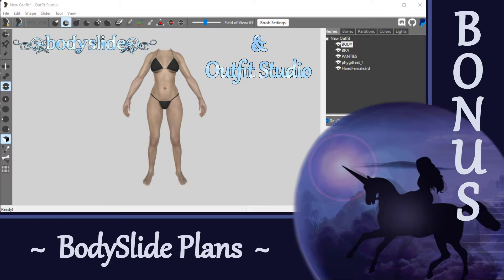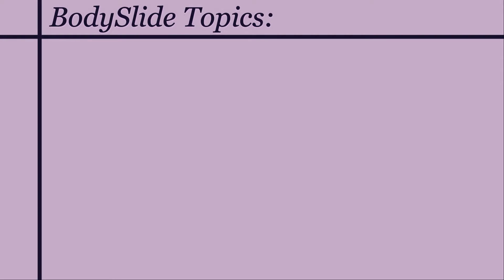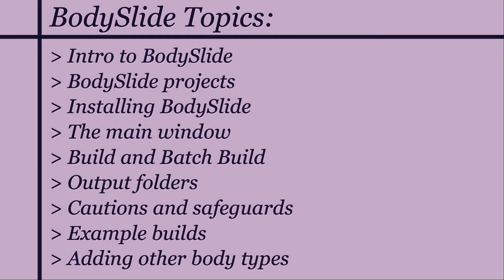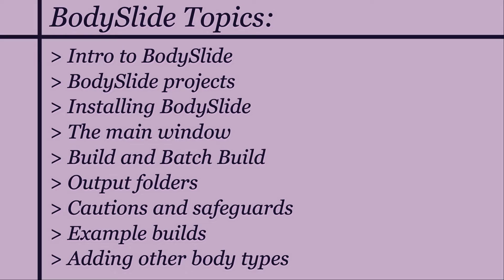Outfit Studio BONUS: BodySlide Plans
Just a quick update to let you know about my plans for some BodySlide videos.  I’ve started learning how to use this tool, and I thought it might be helpful to put a few episodes together to help you get started.  So I will be making a little spinoff series dedicated to BodySlide for this purpose.

Right now, I am planning videos to explain what the tool is, how to install it, navigate the window, what makes up a BodySlide project, do some example outfit builds together, and cover some cautions and safeguards to make you more comfortable and confident in using this application.  I cannot yet go in-depth, as I am still learning this myself!  Please head over to the BodySlide Discord server if you are looking for answers to specific questions (Ousnius Modding

If you want to use BodySlide but aren’t sure how to get started, keep an eye out for the new series.  I hope you will find the videos helpful!

2.  BodySlide and Outfit Studio

*CREDITS:*
Ousnius and Caliente  - for the amazing tools BodySlide and Outfit Studio
Created with OBS (v29.1.3), WavePad (v10.42+), and Wondershare FilmoraScrn (v2.0.1.0)